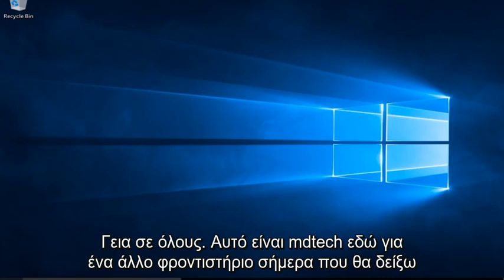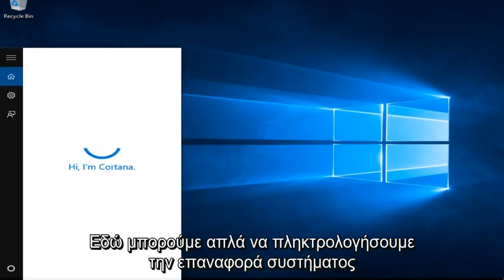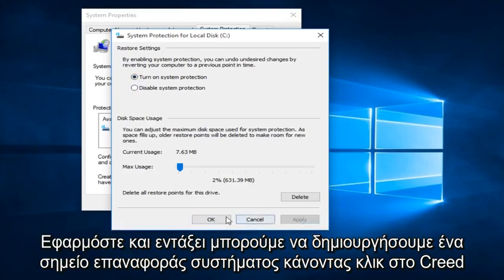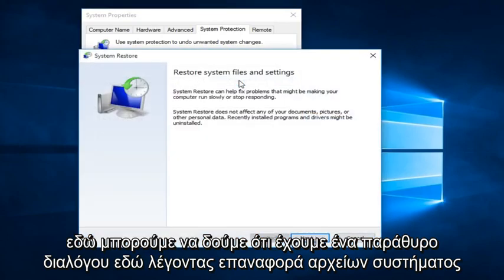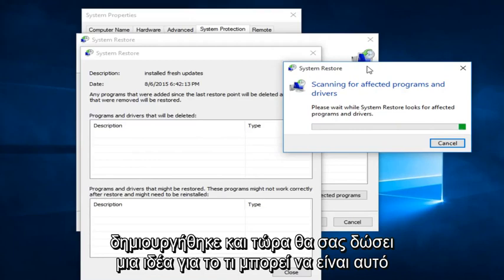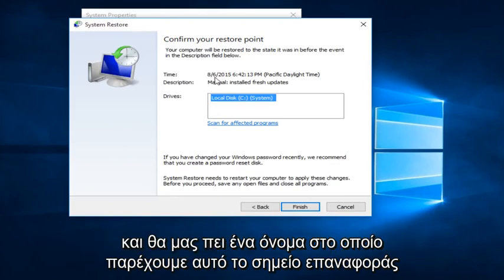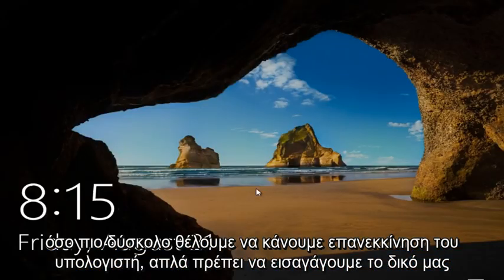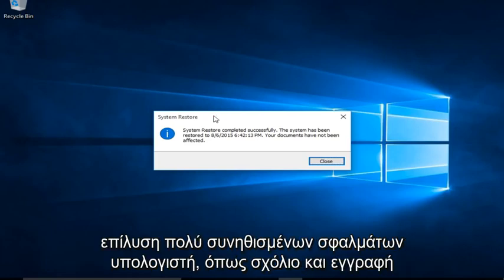Πώς να επαναφέρετε τον υπολογιστή σας σε προηγούμενη ώρα - Windows 7/8/10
Επαναφέρετε τον υπολογιστή σας νωρίτερα

Σε αυτό το βίντεο αναλύουμε τον τρόπο πρόσβασης στην επαναφορά συστήματος, τον τρόπο δημιουργίας ενός σημείου επαναφοράς και τον τρόπο επαναφοράς σε ένα σημείο επαναφοράς που δημιουργήθηκε προηγουμένως σε περίπτωση που απαιτείται αντιμετώπιση προβλημάτων. Μερικές φορές μια επαναφορά συστήματος δεν θα επιλύσει όλα αυτά τα ζητήματα, αλλά είναι σίγουρα ένα καλό σημείο εκκίνησης τις περισσότερες φορές.

Επαναφορά από ένα σημείο επαναφοράς συστήματος

Αυτή η επιλογή επαναφέρει τον υπολογιστή σας σε μια προηγούμενη χρονική στιγμή, που ονομάζεται σημείο επαναφοράς συστήματος. Τα σημεία επαναφοράς δημιουργούνται όταν εγκαθιστάτε μια νέα εφαρμογή, πρόγραμμα οδήγησης ή ενημέρωση των Windows και όταν δημιουργείτε ένα σημείο επαναφοράς μη αυτόματα. Η επαναφορά δεν θα επηρεάσει τα προσωπικά σας αρχεία, αλλά θα καταργήσει τις εφαρμογές, τα προγράμματα οδήγησης και τις ενημερώσεις που εγκαταστάθηκαν μετά το σημείο επαναφοράς.

Χρησιμοποιήστε μια μονάδα ανάκτησης για να επαναφέρετε ή να επαναφέρετε τον υπολογιστή σας
Εάν ο υπολογιστής σας δεν θα ξεκινήσει, μπορείτε να χρησιμοποιήσετε μια μονάδα ανάκτησης για επαναφορά από ένα σημείο επαναφοράς συστήματος ή να επαναφέρετε τον υπολογιστή σας. Για πληροφορίες σχετικά με τον τρόπο δημιουργίας μιας μονάδας ανάκτησης σε έναν υπολογιστή που λειτουργεί, ανατρέξτε στο θέμα Δημιουργία μονάδας ανάκτησης.

Εάν χρησιμοποιείτε μια μονάδα ανάκτησης που δημιουργήθηκε στα Windows 10:

Για επαναφορά από ένα σημείο επαναφοράς συστήματος, επιλέξτε Advanced Options και, στη συνέχεια, επιλέξτε System Restore. Αυτό δεν θα επηρεάσει τα προσωπικά σας αρχεία, αλλά θα καταργήσει πρόσφατα εγκατεστημένες εφαρμογές, προγράμματα οδήγησης και ενημερώσεις που ενδέχεται να προκαλούν προβλήματα στον υπολογιστή σας.

Για να εγκαταστήσετε ξανά τα Windows 10, επιλέξτε Ανάκτηση από μονάδα δίσκου. Αυτό θα καταργήσει τα προσωπικά σας αρχεία, τις εφαρμογές και τα προγράμματα οδήγησης που έχετε εγκαταστήσει και τις αλλαγές που κάνατε στις ρυθμίσεις.
Σε έναν υπολογιστή που λειτουργεί, μεταβείτε στον ιστότοπο λήψης λογισμικού της Microsoft.
Πραγματοποιήστε λήψη του εργαλείου δημιουργίας πολυμέσων και, στη συνέχεια, εκτελέστε το.

Επιλέξτε Δημιουργία μέσων εγκατάστασης για άλλο υπολογιστή.

Επιλέξτε μια γλώσσα, μια έκδοση και μια αρχιτεκτονική (64-bit ή 32-bit).

Ακολουθήστε τα βήματα για να δημιουργήσετε μέσα εγκατάστασης και, στη συνέχεια, επιλέξτε Τέλος.

Στην αρχική οθόνη ρύθμισης, εισαγάγετε τη γλώσσα και τις άλλες προτιμήσεις σας και, στη συνέχεια, επιλέξτε Επόμενο. Εάν δεν βλέπετε την οθόνη εγκατάστασης, ο υπολογιστής σας ενδέχεται να μην έχει ρυθμιστεί για εκκίνηση από μονάδα δίσκου. Ελέγξτε τον ιστότοπο του κατασκευαστή του υπολογιστή σας για πληροφορίες σχετικά με τον τρόπο αλλαγής της παραγγελίας εκκίνησης του υπολογιστή σας και, στη συνέχεια, δοκιμάστε ξανά.
Επιλέξτε Επισκευή του υπολογιστή σας.

Στην οθόνη "Επιλογή επιλογής", επιλέξτε "Αντιμετώπιση προβλημάτων". Από εκεί, μπορείτε:

Επαναφορά από ένα σημείο επαναφοράς συστήματος επιλέγοντας Σύνθετες επιλογές και, στη συνέχεια, Επαναφορά Συστήματος. Αυτό θα αφαιρέσει πρόσφατα εγκατεστημένες εφαρμογές, προγράμματα οδήγησης και ενημερώσεις που ενδέχεται να προκαλούν προβλήματα στον υπολογιστή σας. Η επαναφορά από ένα σημείο επαναφοράς δεν θα επηρεάσει τα προσωπικά σας αρχεία.
Επιλέξτε Επαναφορά αυτού του υπολογιστή για επανεγκατάσταση των Windows 10. Αυτό θα καταργήσει τις εφαρμογές και τα προγράμματα οδήγησης που έχετε εγκαταστήσει και τις αλλαγές που κάνατε στις ρυθμίσεις, αλλά σας επιτρέπει να επιλέξετε να διατηρήσετε ή να αφαιρέσετε τα προσωπικά σας αρχεία.

Χρησιμοποιήστε μέσα εγκατάστασης για επανεγκατάσταση των Windows 10
Πριν ακολουθήσετε αυτά τα βήματα, δοκιμάστε να επαναφέρετε τον υπολογιστή σας χρησιμοποιώντας μέσα εγκατάστασης. Εάν αυτό δεν λειτουργεί, μπορείτε να χρησιμοποιήσετε το ίδιο μέσο εγκατάστασης για να επανεγκαταστήσετε τα Windows 10 (ονομάζεται επίσης εκτέλεση καθαρής εγκατάστασης των Windows).

Επιστρέψτε στην προηγούμενη έκδοση των Windows
Για περιορισμένο χρονικό διάστημα μετά την αναβάθμιση σε Windows 10, θα μπορείτε να επιστρέψετε στην προηγούμενη έκδοση των Windows

Ζητήματα που αντιμετωπίζονται σε αυτό το σεμινάριο:

Πώς να επαναφέρετε τον υπολογιστή σας
Επαναφέρετε τον υπολογιστή σας
Επαναφέρετε τον υπολογιστή σας στις εργοστασιακές ρυθμίσεις
Επαναφέρετε τον υπολογιστή σας από ένα αντίγραφο ασφαλείας εικόνας συστήματος
Επαναφέρετε τον υπολογιστή σας σε παλαιότερα Windows 10
Πώς να επαναφέρετε τον υπολογιστή σας όπως νέο για Windows 10, Windows
8 / 8.1 και Windows 7